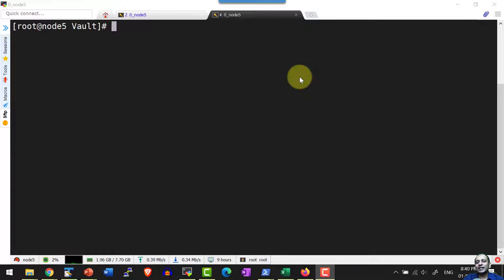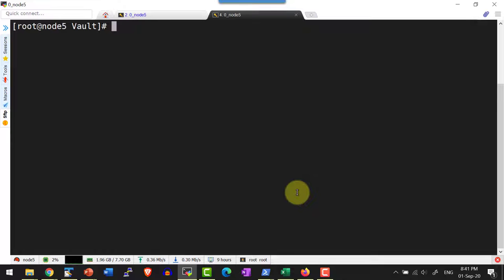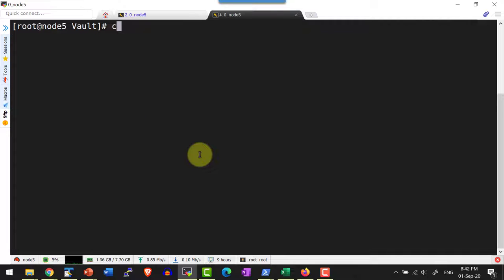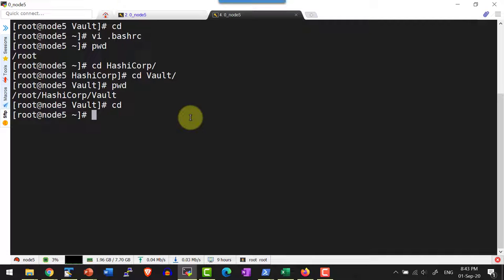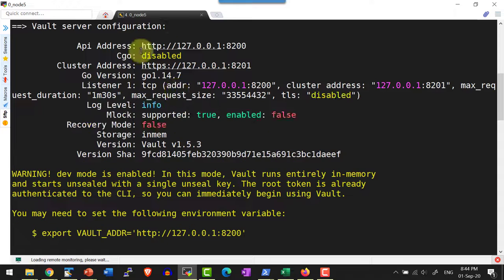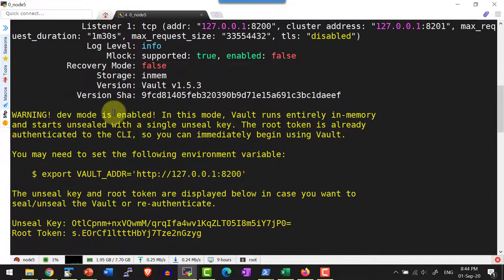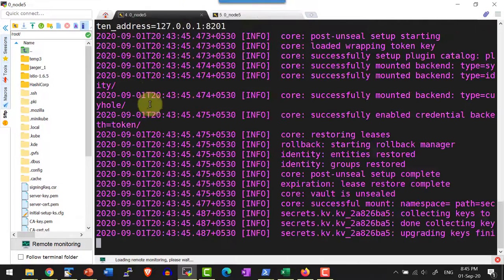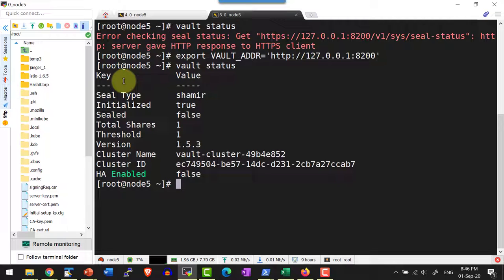HashiCorp Vault Linux Installation - Video 5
Download HashiCorp Vault Linux installable

Unzip and set the path in .bashrc file

Verify vault server executable

Start Vault server in dev mode

Setup VAULT_ADDR environmental variable

Check the status of the vault